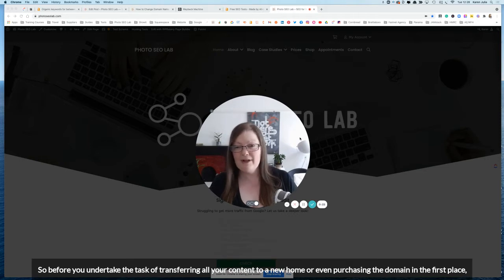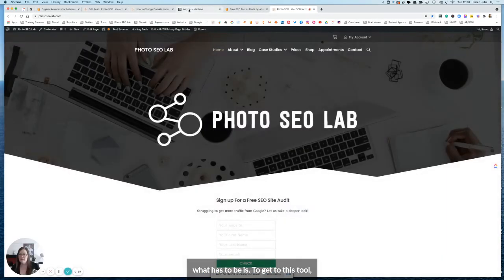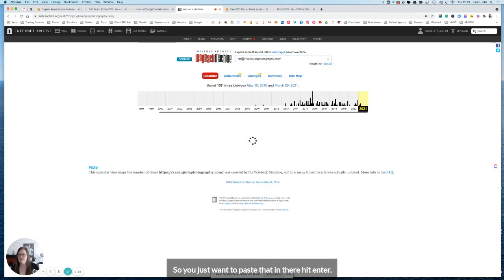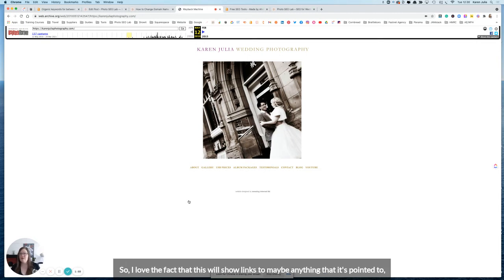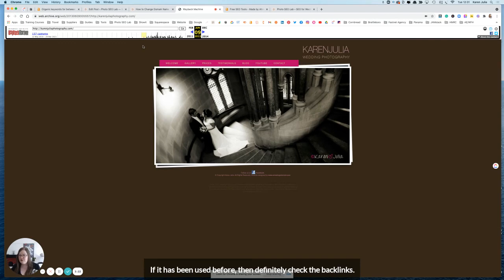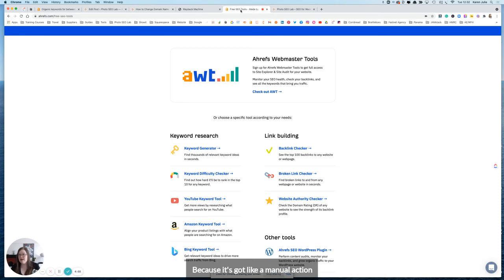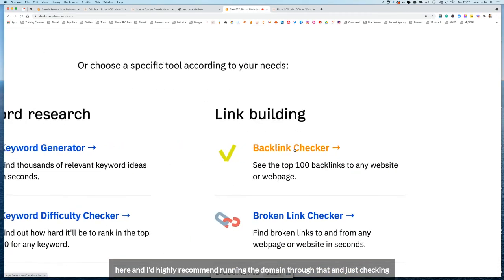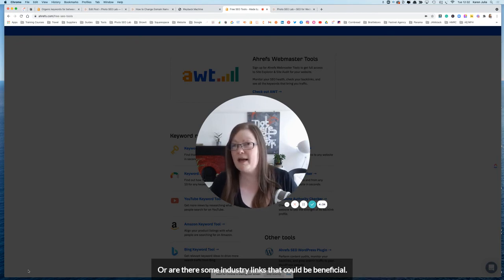How to Check Domain History | Tutorial by Photo SEO Lab